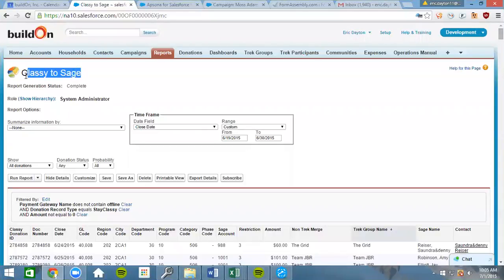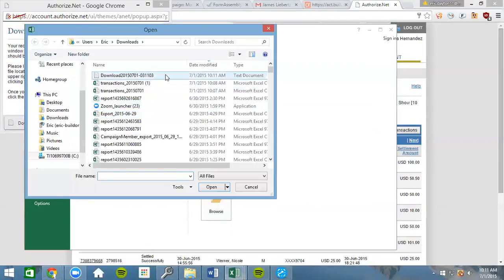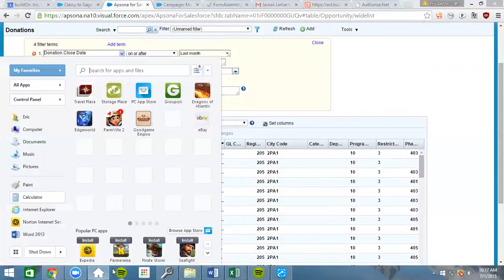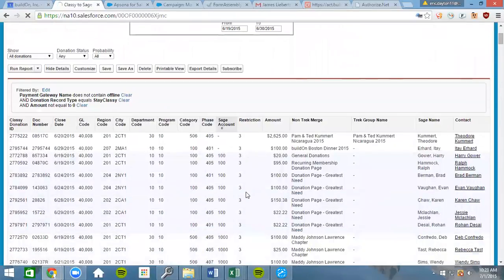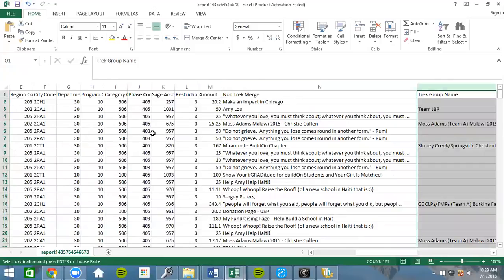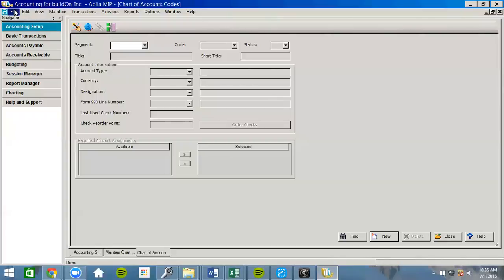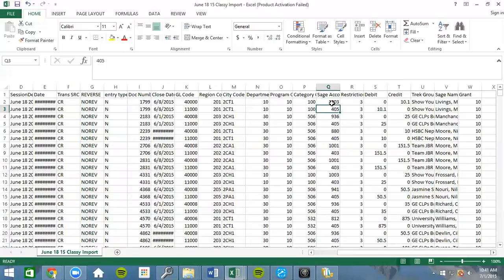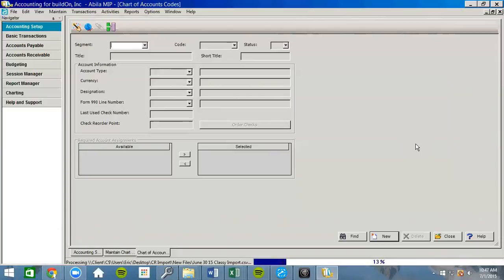Classy to Salesforce to Sage